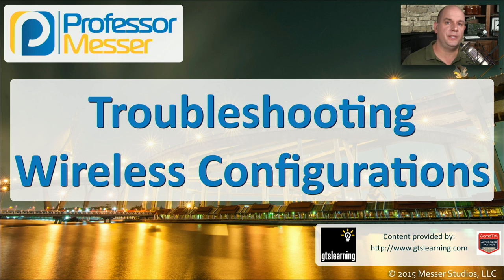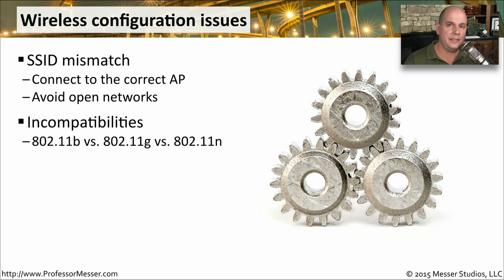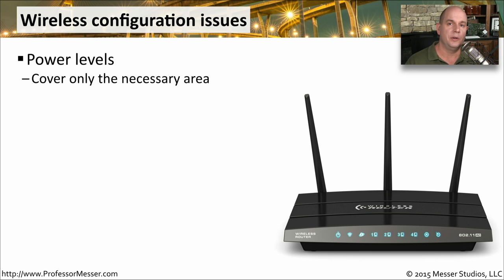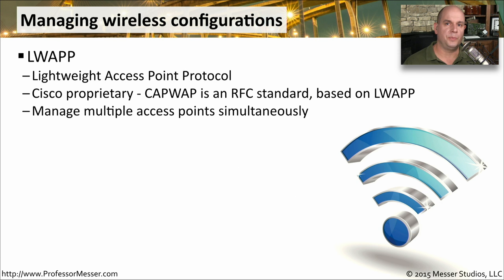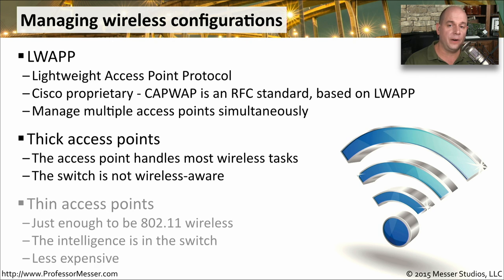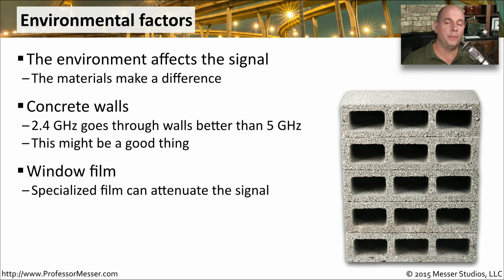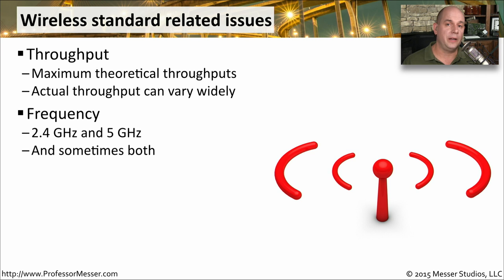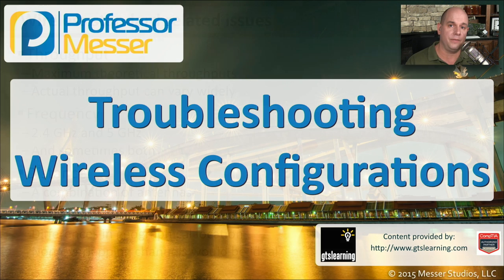Troubleshooting Wireless Configurations - CompTIA Network+ N10-006 - 4.3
The configuration of your wireless access point can have a dramatic impact on throughput and performance. In this video, you’ll learn about SSID configurations, encryption settings, power levels, LWAPP, environmental factors, and issues with wireless standards.